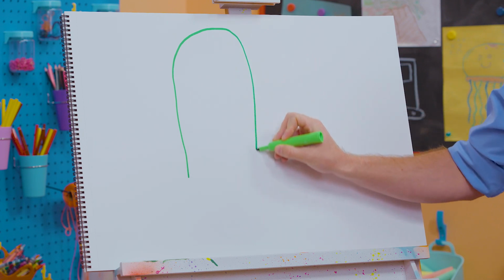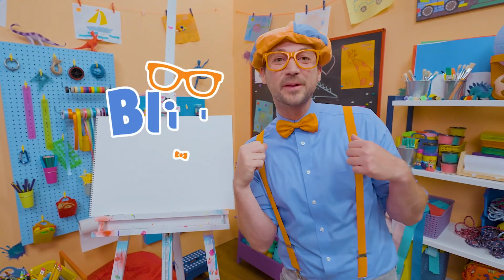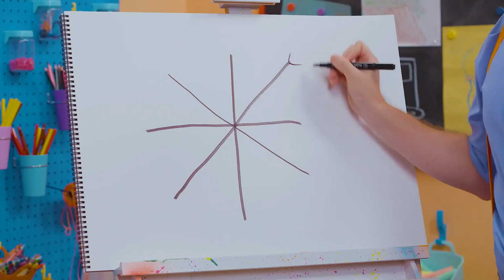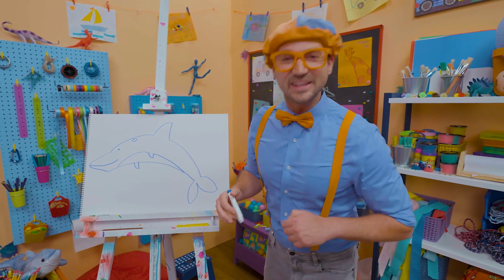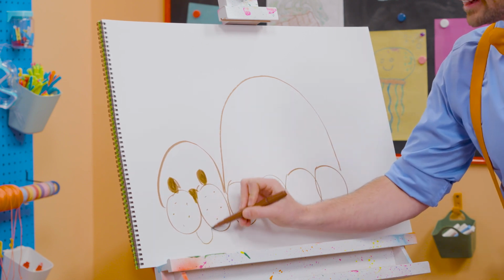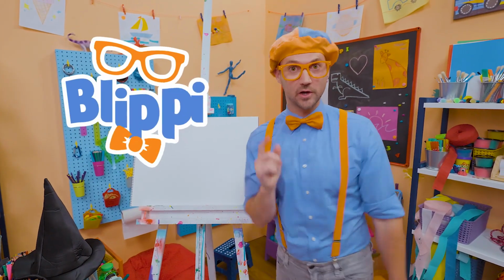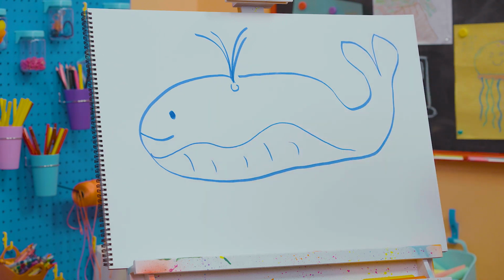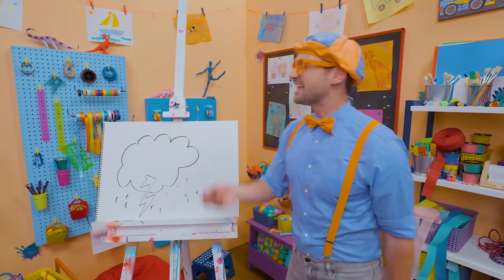BLIPPI Teaches How To Draw A Popsicle | Painting for Kids | Moonbug Art for Kids Hub 🖌️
00:00 How To Draw A Popsicle
01:39 How To Draw A Fish
03:17 How To Draw A Moon and Stars
04:21 How To Draw Tabbs
05:55 How To Draw A Guitar
08:39 How To Draw A Mouse
11:24 How To Draw Shapes
13:06 How To Draw A Basketball
14:19 How To Draw A Drum
15:38 How To Draw A Spider Web
17:08 How To Draw A Tractor
20:04 How To Draw A Cat
21:41 How To Draw A Dolphin
24:29 How To Draw A Sheep
26:12 How To Draw A Skateboard
27:47 How To Draw Blippi's Bowtie
29:22 How To Draw A Seesaw
31:00 How To Draw A Dog
32:38 How To Draw Blippi Shoes
34:11 How To Draw The T-Rex Ranch ATV
36:48 How To Draw Cocomelon Watermelon
39:20 How To Draw A Witches Hat
40:49 How To Draw A Penguin
43:17 How To Draw A Carrot
44:36 How To Draw Meekah's Bag
46:17 How To Draw A Whale
47:29 How To Draw A Cake
48:52 How To Draw A Cupcake
50:51 How To Draw A Bed
52:27 How To Draw A Dino Foot Print
53:57 How To Draw Rain Clouds